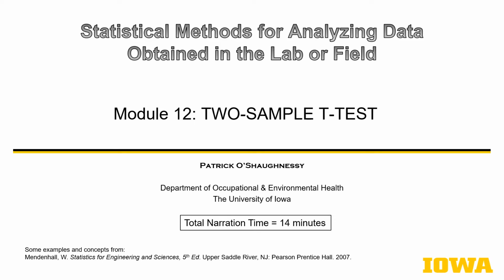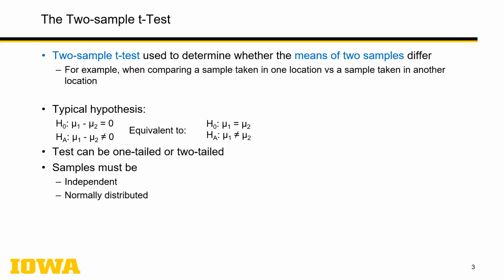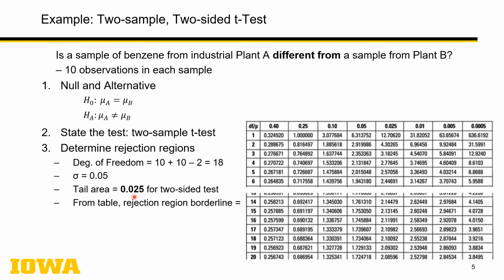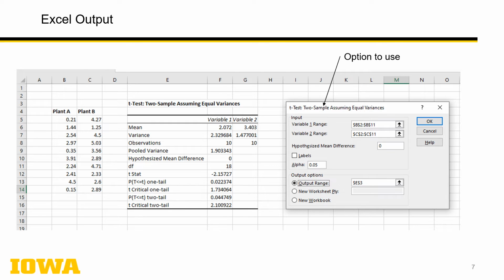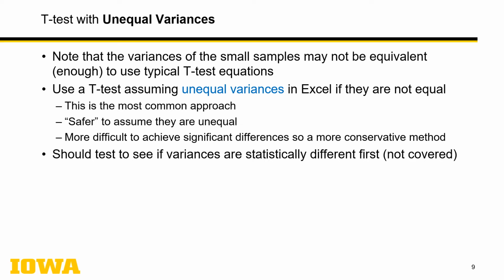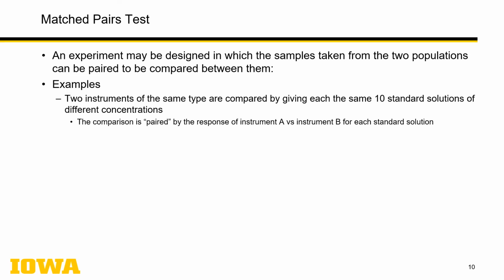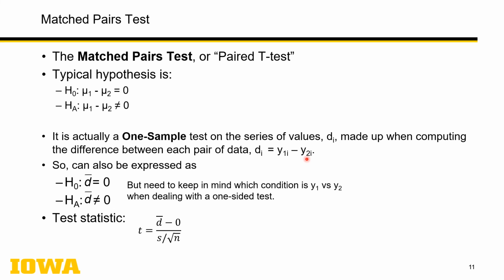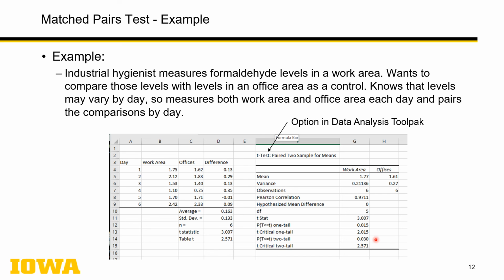Statistics Module 12: Two Sample t-Test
The commonly-used two-sample t-test is described in this module. Excel is used in examples in which the means of two independent samples are compared and when two samples are compared using a “matched pairs” test. The interpretation of the Excel output is stressed to understand the results of these tests.